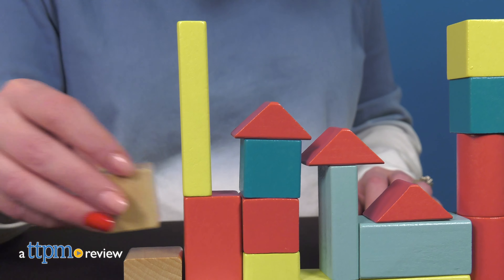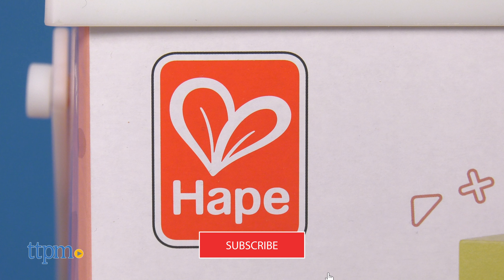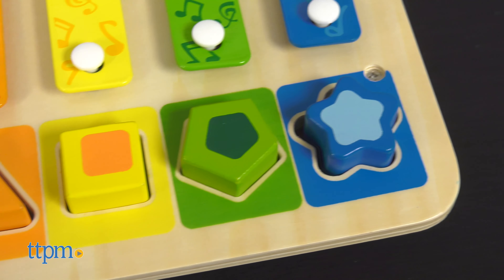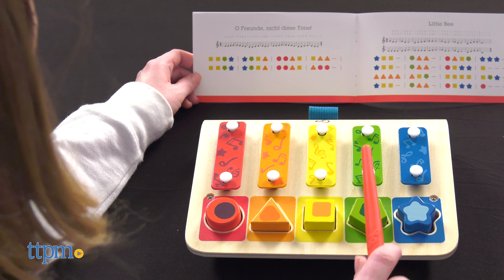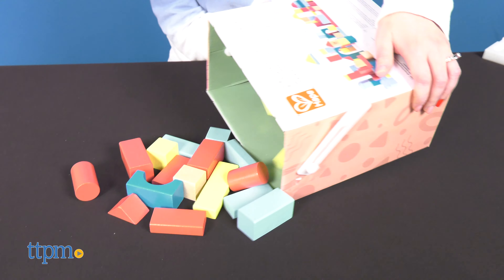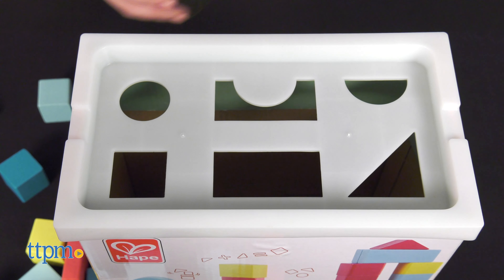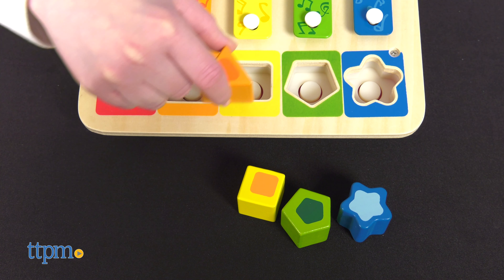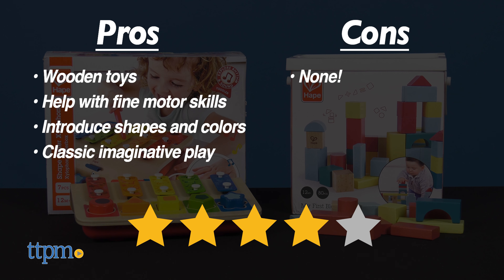Shape Sorter Xylophone and My First Blocks from Hape | Preschool Toy Reviews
Today TTPM is reviewing the Shape Sorter Xylophone and My First Blocks from Hape. These wooden toys engage babies ages 12 months and up in classic play - no electronic components. Help babies with fine motor skills and shape recognition through imaginative play and building. See more in this video review. For full review and shopping info

Product Info: Inspire exploration and play in babies with two wooden toys from Hape. The Shape Sorter Xylophone is a musical instrument and shape puzzle in one. The My First Blocks set includes 80 wooden blocks in different shapes and sizes: triangles, circles, squares, half circles, rectangles, and arches.